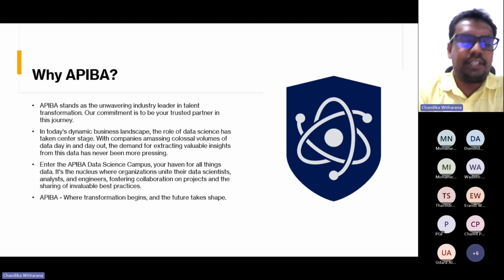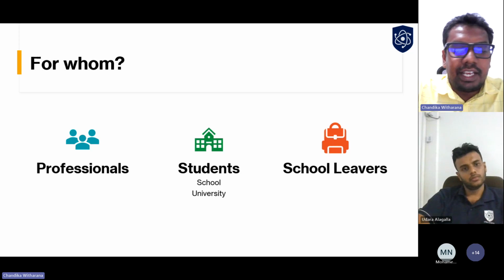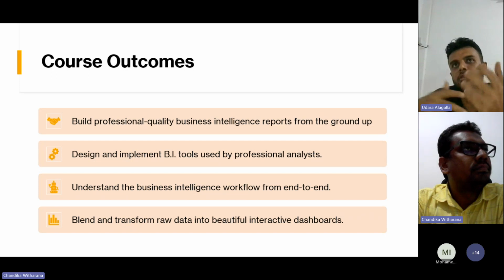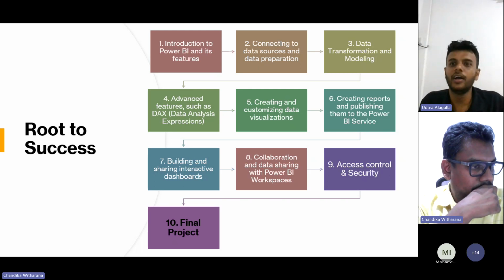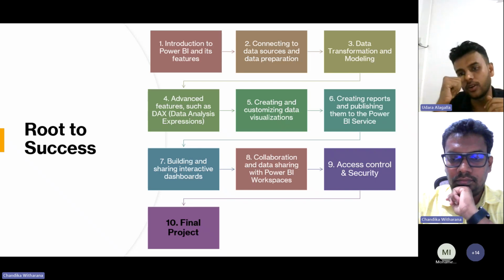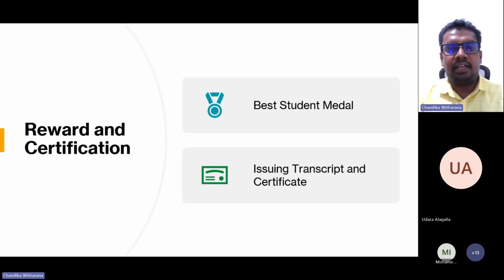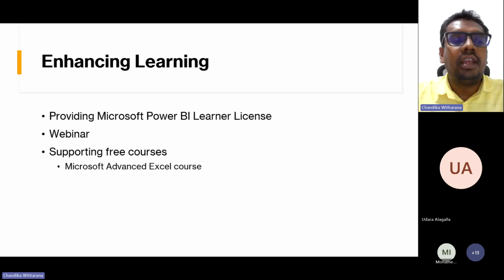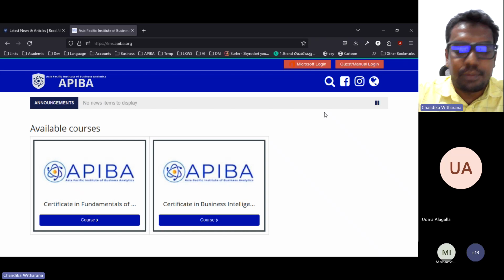Applied Business Intelligence with Microsoft Power BI for Business Professionals Inauguration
Welcome: 0:00 - 12:20
About APIBA: 12:20 - 30:10
Course Introduction: 30:10 - 32:44
Course Outcome: 32:45 - 48:25
Rewards: 48:26 - 51:00
Enhancing Learning Experience: 51:01 - 57:57
Next Step: 57:58 - 60:03
Q & A: 60:04 - 73:26